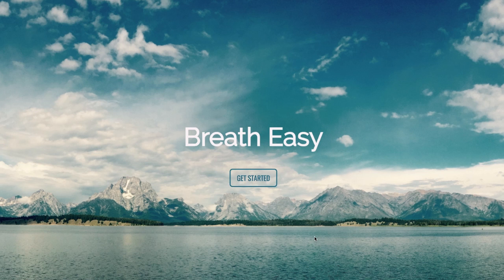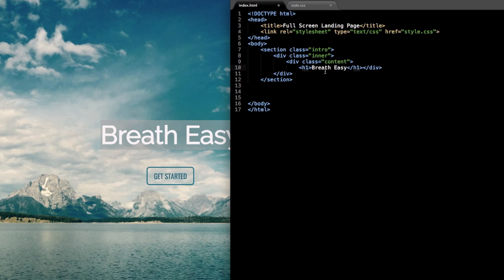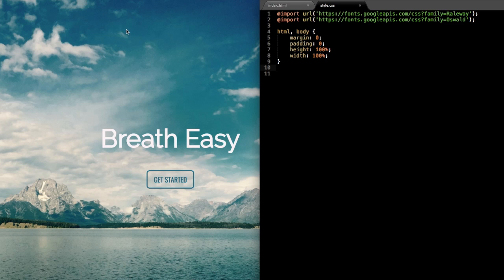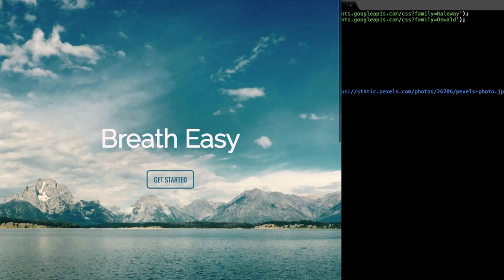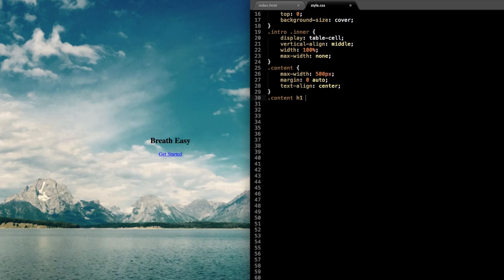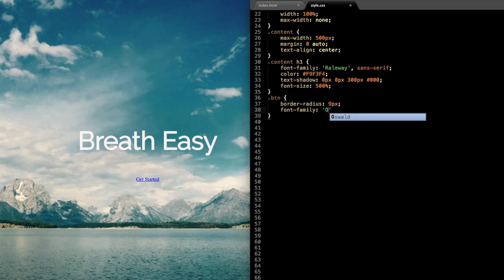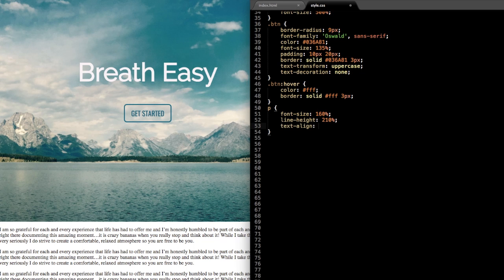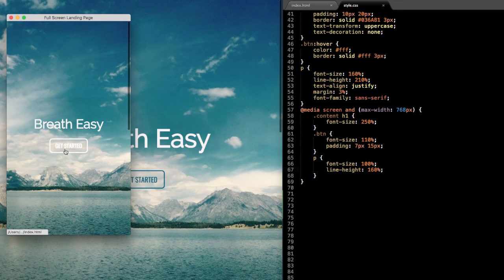Full Screen Landing Page - Responsive HTML5/CSS3 Tutorial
In this video we'll learn how to make a full screen responsive landing page with HTML5 & CSS3!